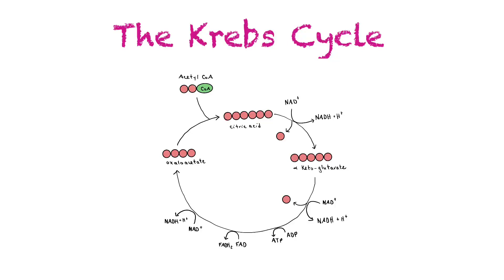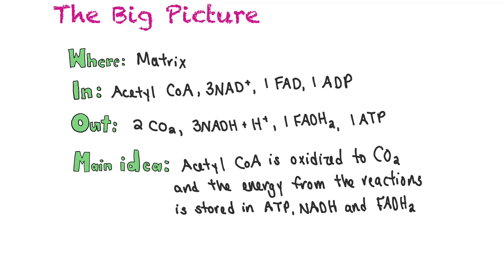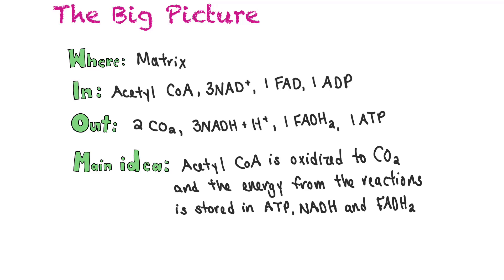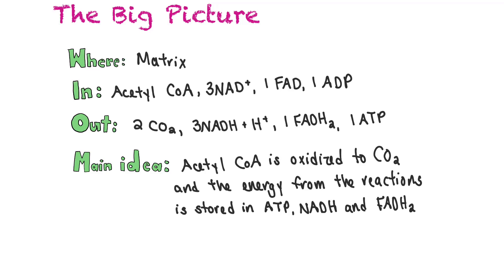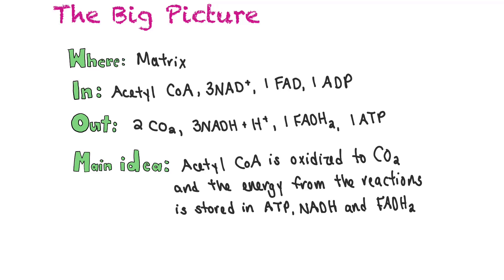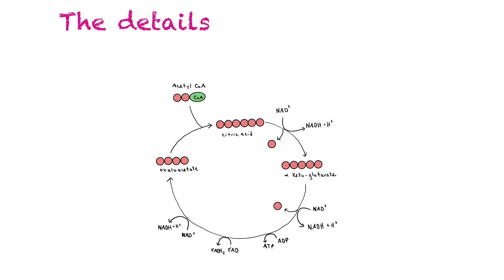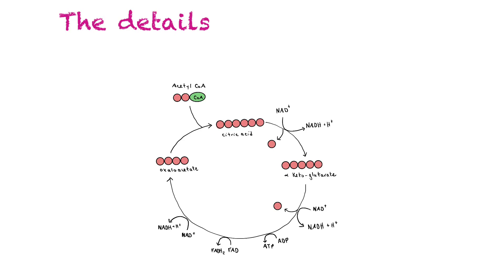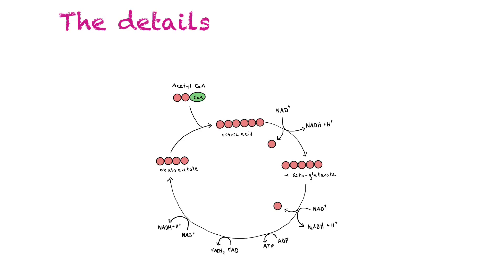The Krebs Cycle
In this video, we will give a brief overview of the Krebs Cycle